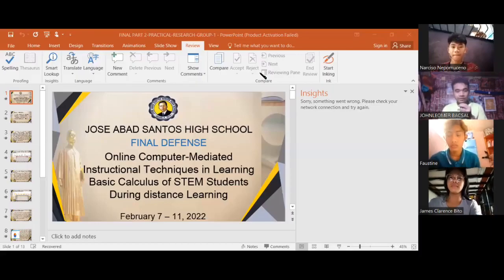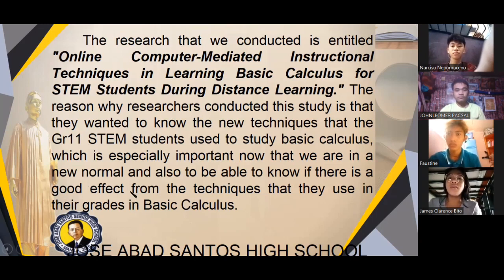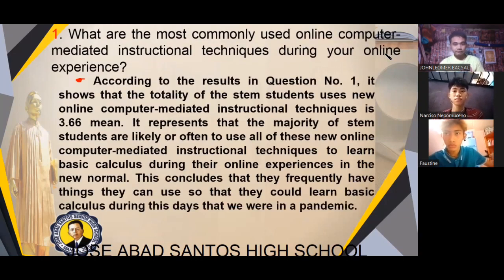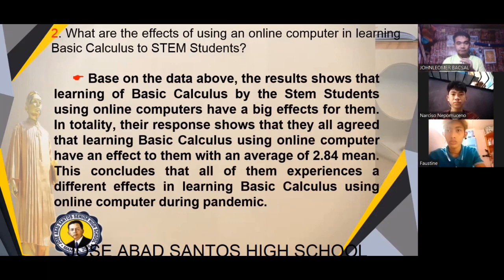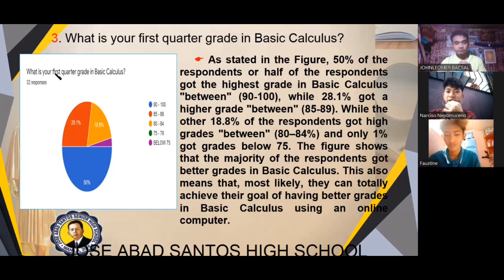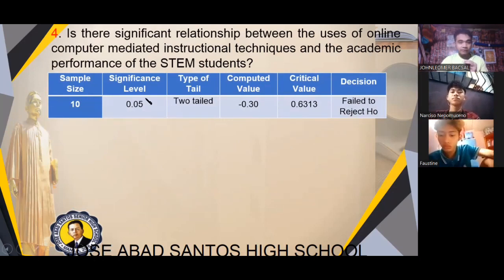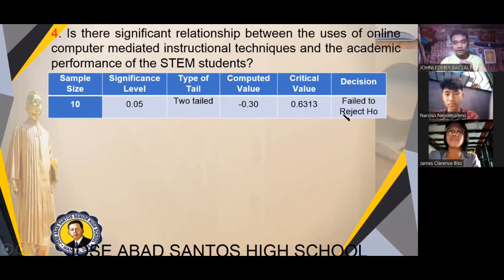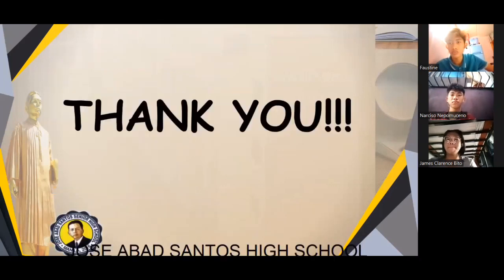Online Computer Mediated Instructional Techniques in Learning Basic Calculus of STEM Students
TITLE: Online Computer Mediated Instructional Techniques in Learning Basic Calculus of STEM Students

RESEARCHERS:
John Leomer B. Bacsal
Narciso B. Nepomuceno lll
Faustine Christian S. Co
James Clarence Y. Bito